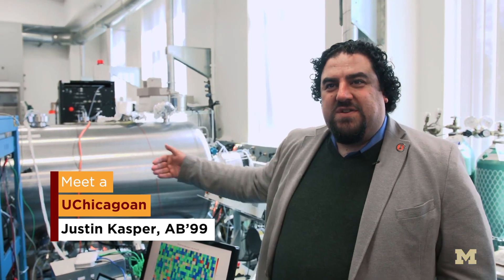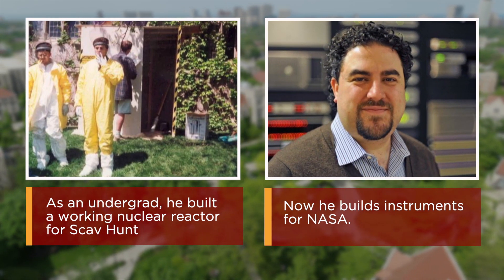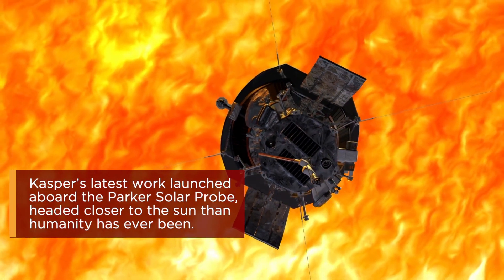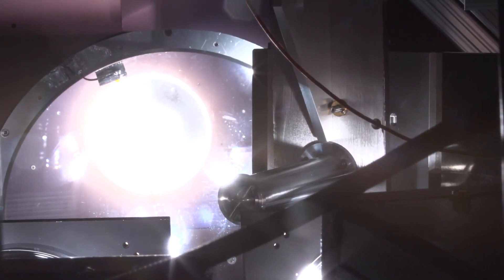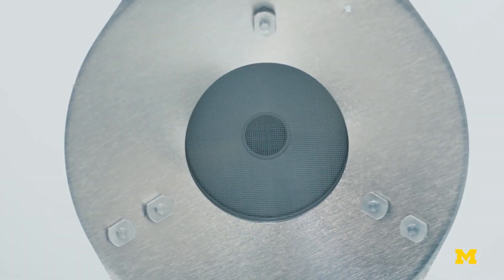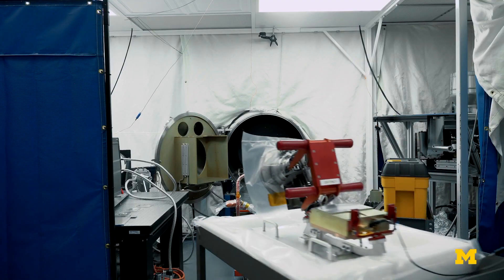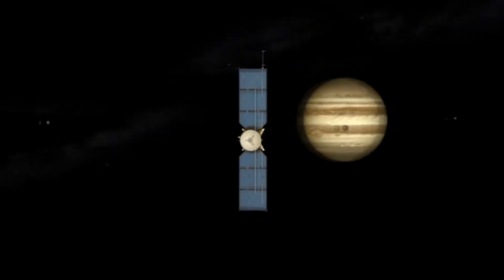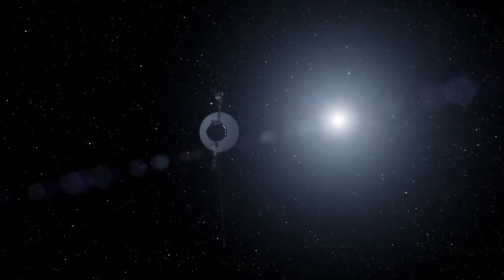He made a nuclear reactor in his dorm, solves impossible problems for NASA: UChicagoan Justin Kasper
Meet UChicagoan Justin Kasper: he once created a nuclear reactor in his dorm. Now he’s building the impossible for NASA.

Kasper heads a team that built a key instrument aboard NASA’s Parker Solar Probe, which is flying closer to the sun than any previous craft. But he has experience making things that shouldn’t exist; he and roommate Fred Niell, AB’99, became campus legends when they built a working breeder nuclear reactor in Kasper’s Burton-Judson dorm room for the 1999 Scav Hunt...